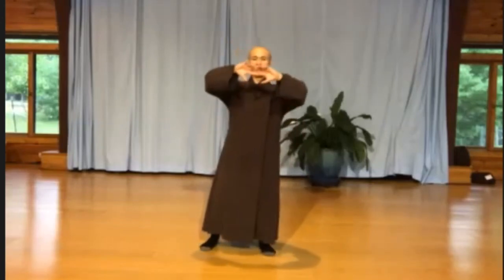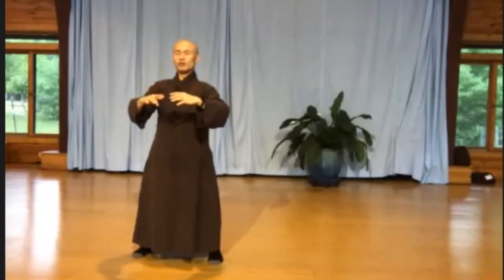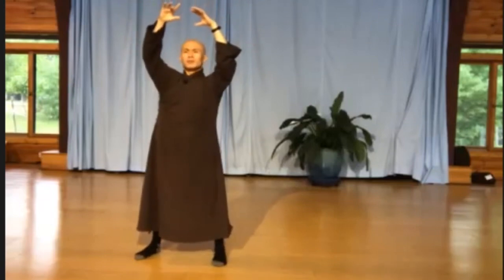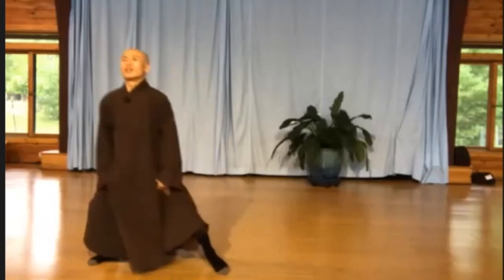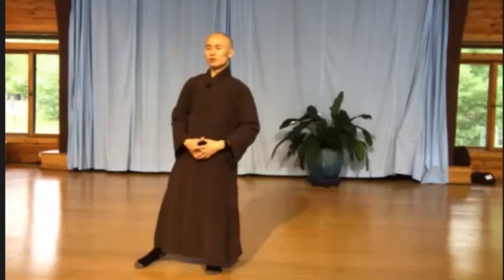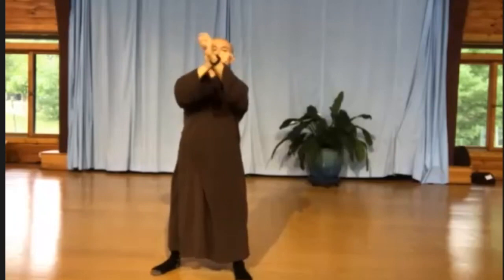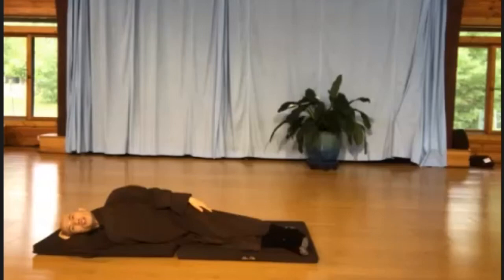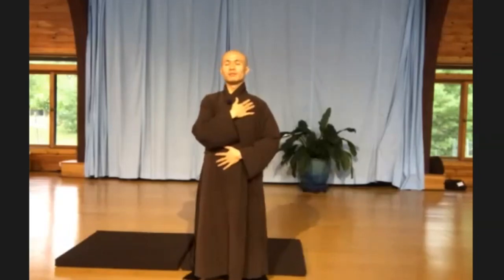Mindful Exercise/Practicing 8 Movement Shaolin Qigong Baduanjin Day 05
This is the Mindful Exercise/Practicing 8 Movement Shaolin Qigong Baduanjin Day 05.
We filmed this video through Zoom at Blue Cliff Monastery, from 6 Day Plum Village  International Family Retreat Online ( July 28 - August 02, 2020). That 's why , the quality of video not high.
We would like to share this with all of you who would love to practice  this set of Qigong daily.  There are details of techniques of how to Practice Mindful Exercise and Apply Qigong Meditation in your Daily Lives.

Video Performed by  Thich Man Tue ( Br Insight)

Thank you and  enjoy your exercise  in mindfulness with a lot of joy and peace at Home.